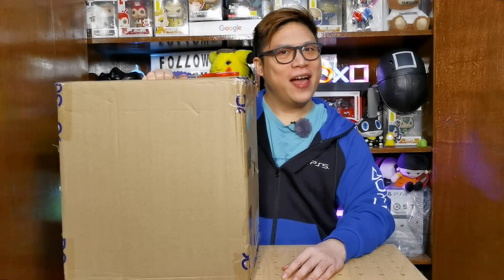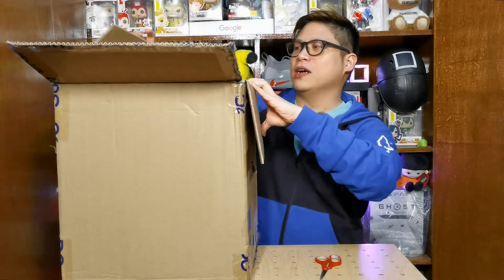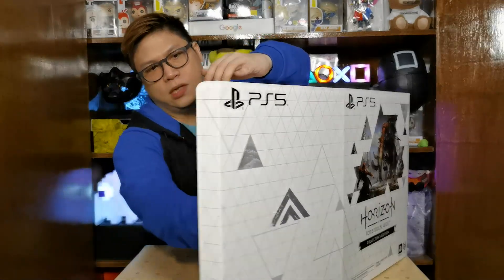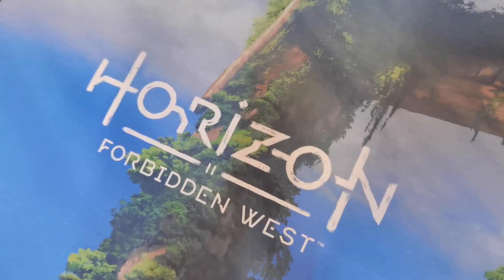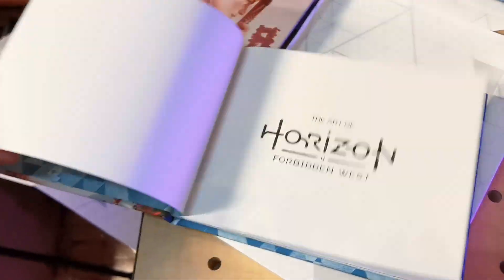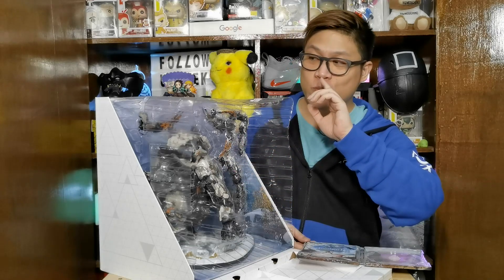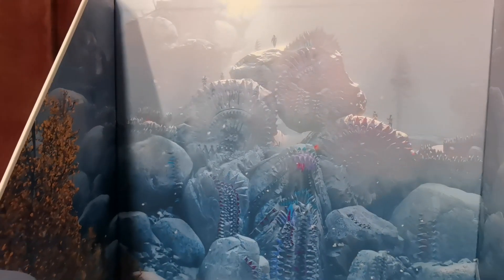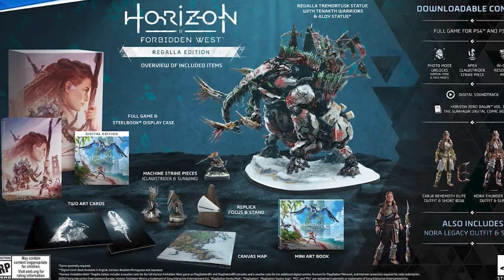Horizon Forbidden West Collector's Edition PS4/ PS5 Unboxing & Impression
Hoo-boy!

Getting superbly hyped for Horizon Forbidden West and then the guys at PlayStation Asia did us a solid and surprised us with a Collector's Edition copy for us to unbox and play around with before the official commercial launch. O.o IT. IS. WILD!

If you've ever wanted to see what the contents are of the Horizon Forbidden West Collector's Edition then this video is definitely for you.

For more stories on Horizon Forbidden West and other gaming, geek and tech news follow us on: